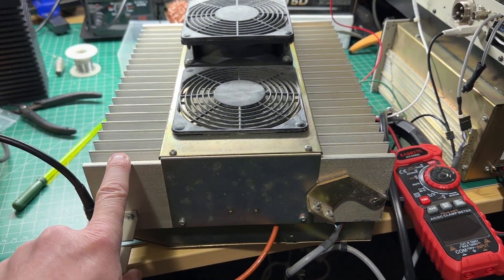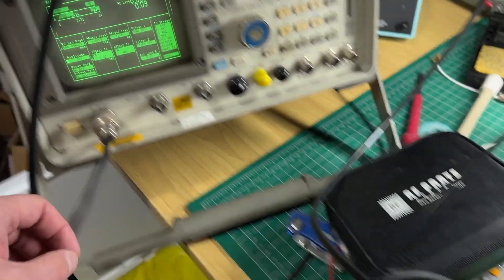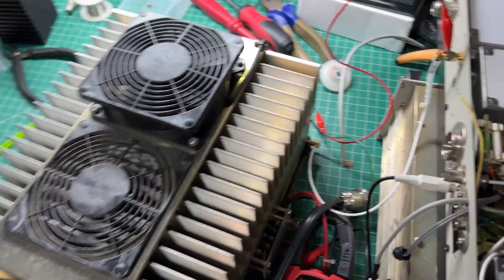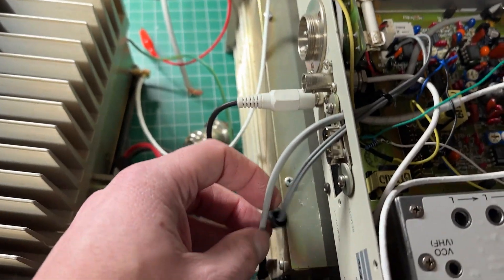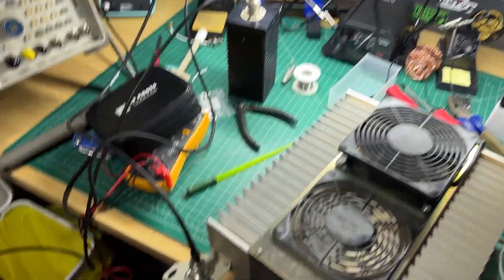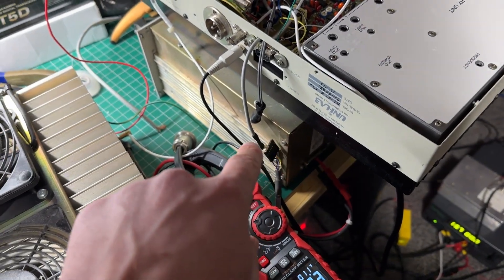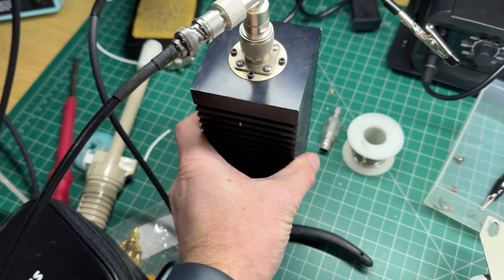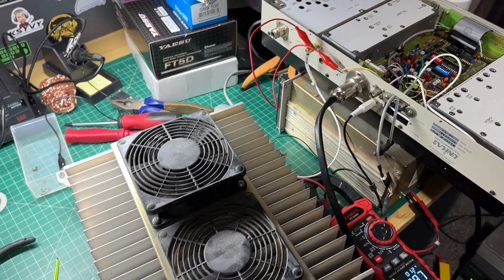Look What I Added to My 2 Meter Repeater!!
I'm converting this ex-pager PA (ERG VT-100 model) to use on our 2m repeater.